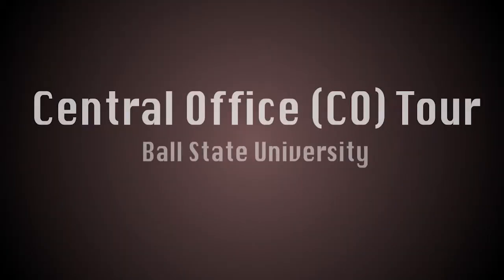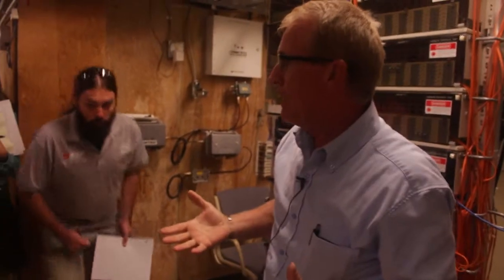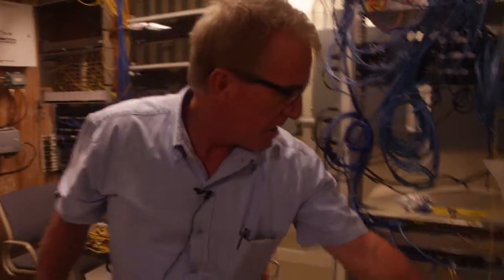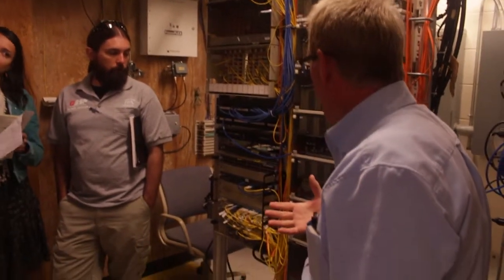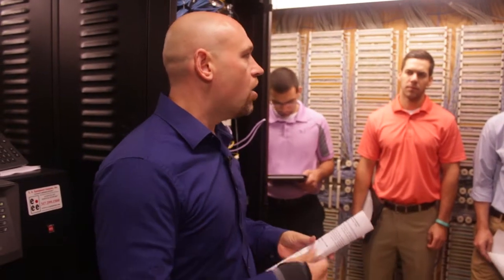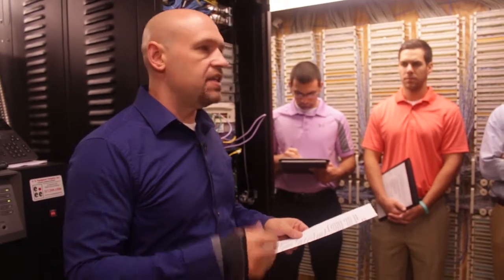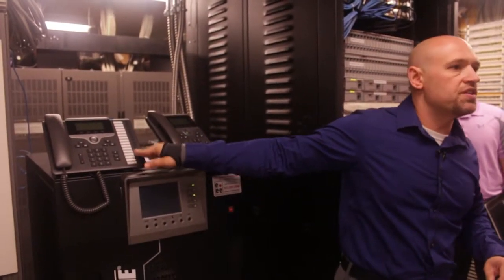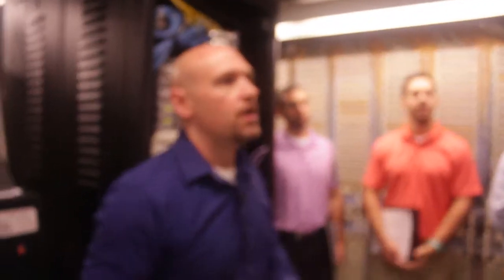CO Tour - Ball State University (part 1)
Central Office Tour at Ball State University